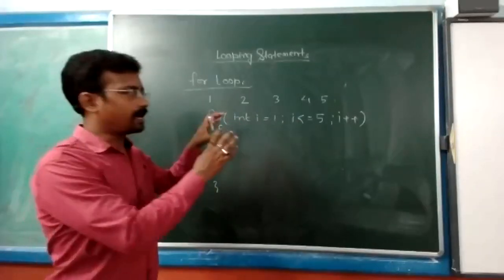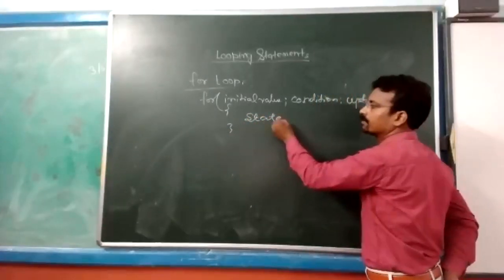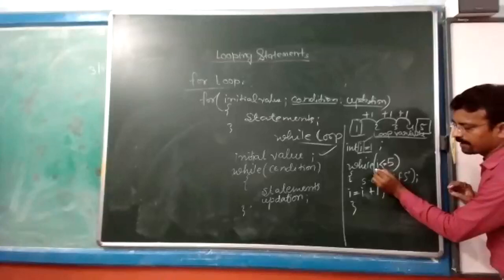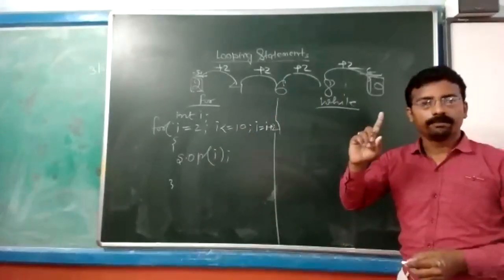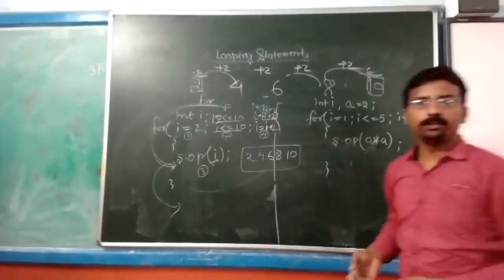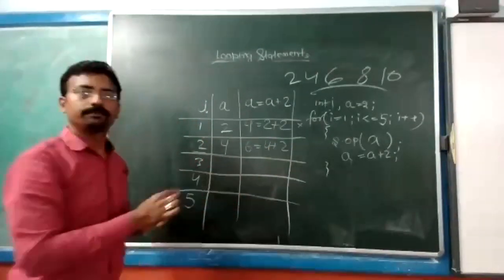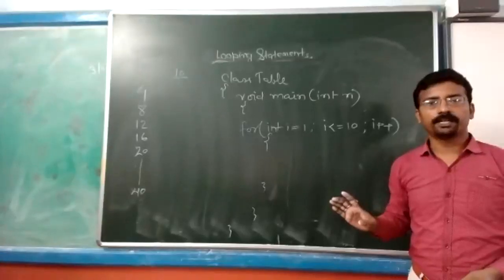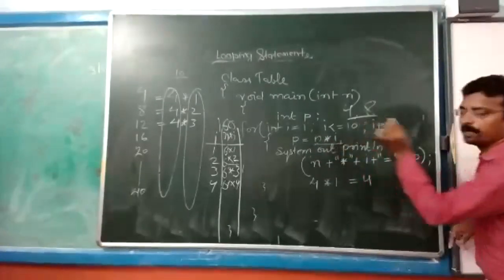Class 10 Computer (08/07/2021)